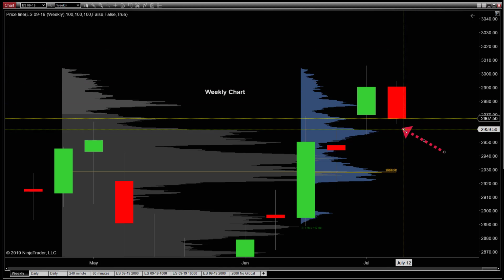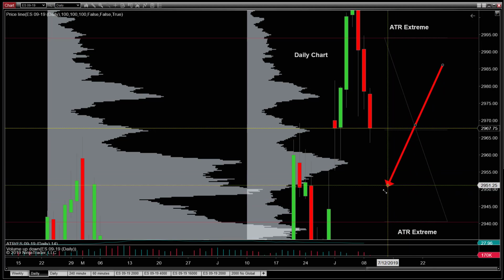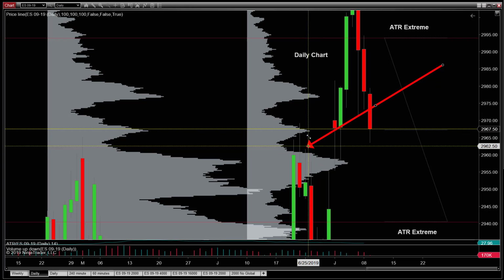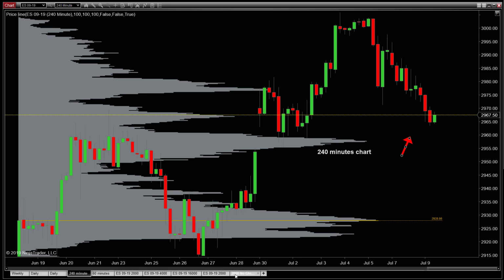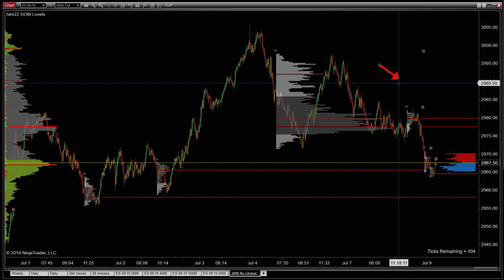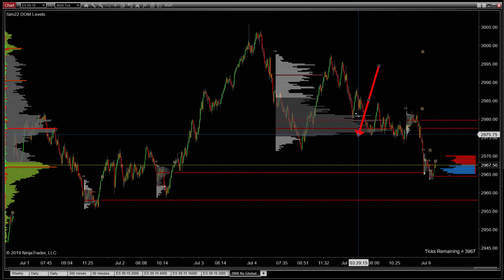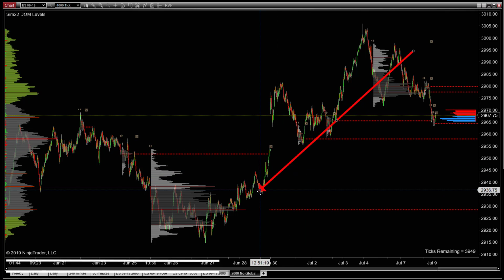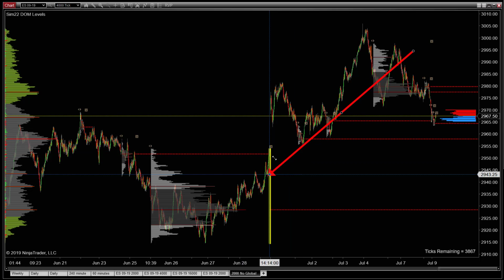S&P Futures / Micro Futures Technical Analysis of areas of interest for 7-9-2019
Using technical analysis with volume I go over locations of high volume that may present trades in the S&P Futures / Micro Futures. Using volume profile is a great way to trade.